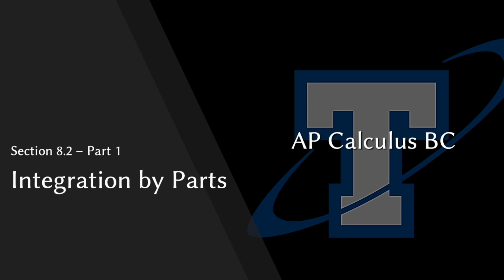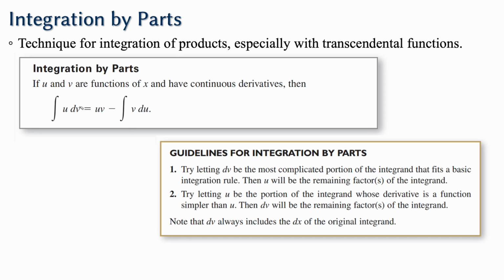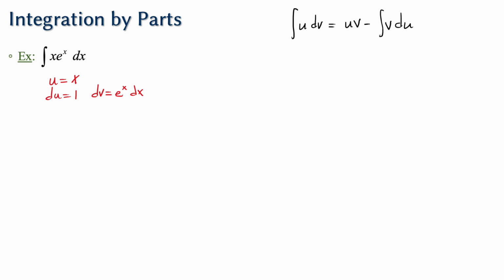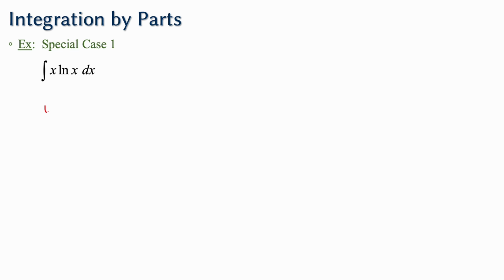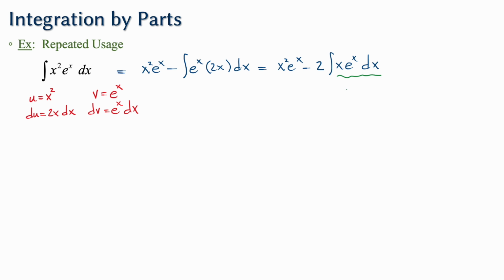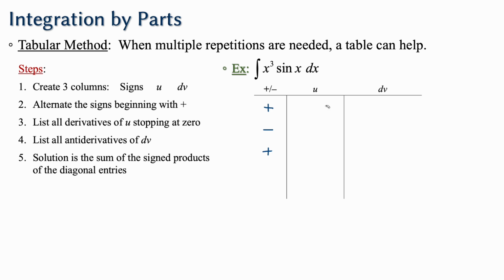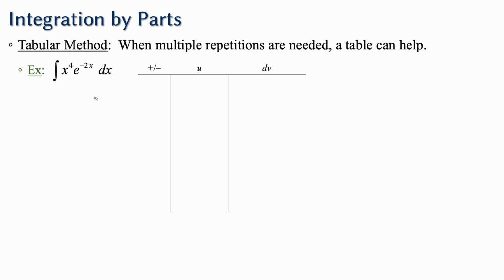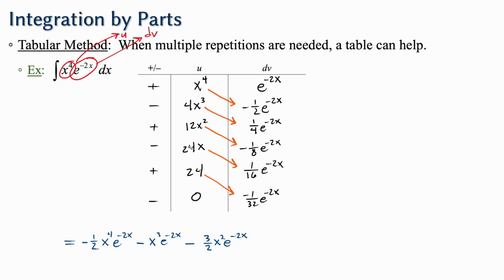Section 8.2A - Integration by Parts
00:00 - Integration by Parts
05:08 - Example 1
08:29 - Example 2
09:40 - Example 3 (Special Case 1)
11:13 - Example 4 (Repeated Usage)
14:51 - Tabular Method
16:45 - Example 5 (Tabular)
19:54 - Example 6 (Tabular)